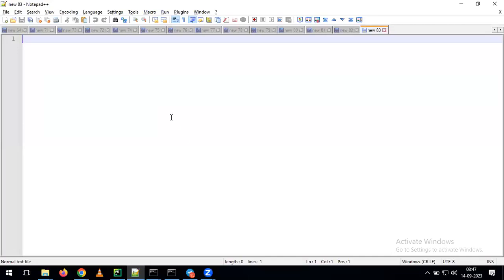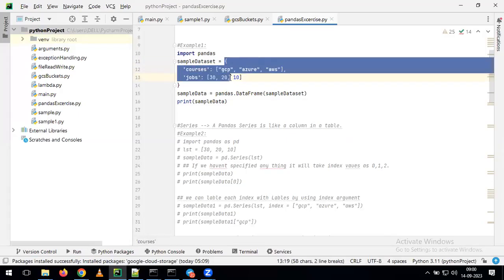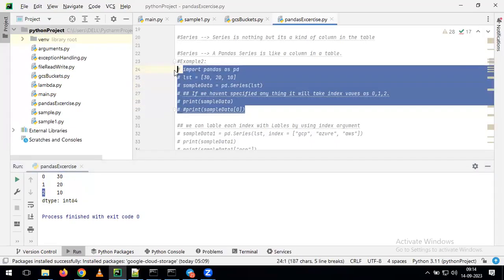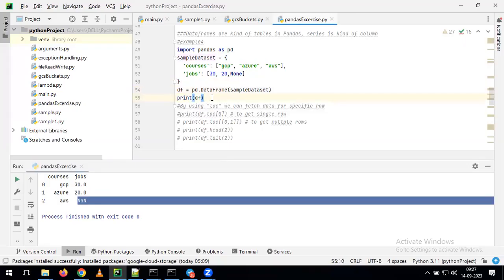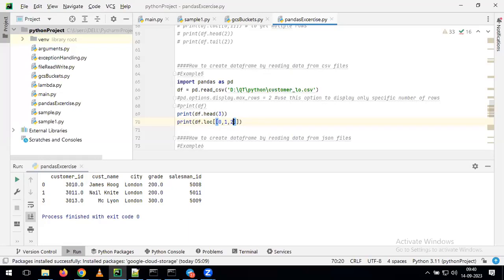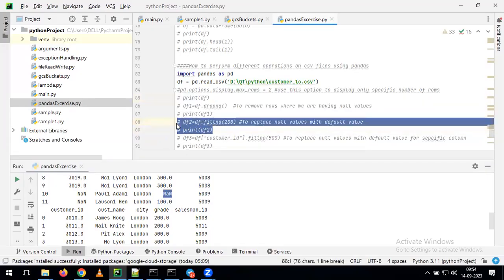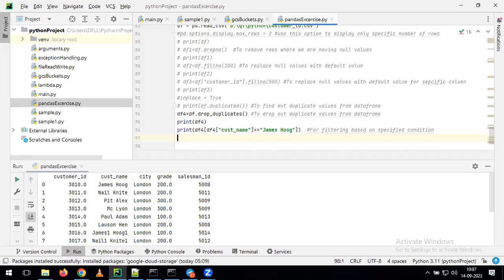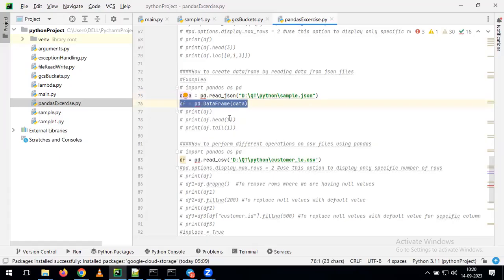GCP Data Engineer-- (Python 6) Session 63 Pandas data frame, series, head & tail method, location